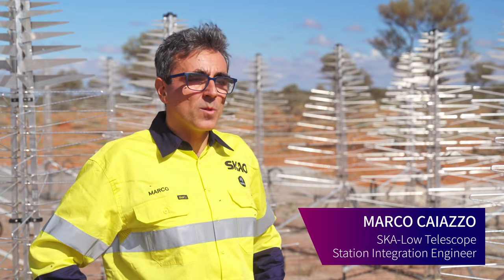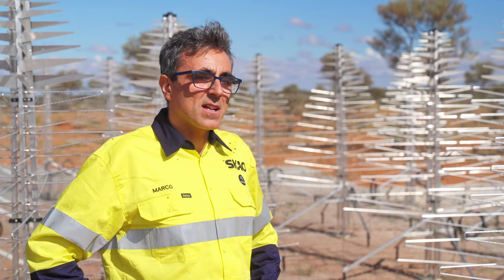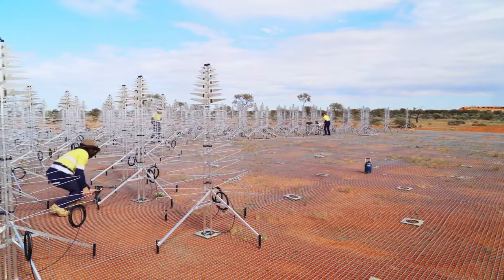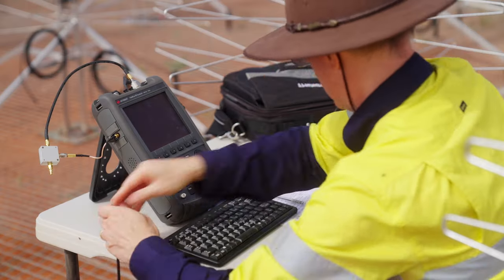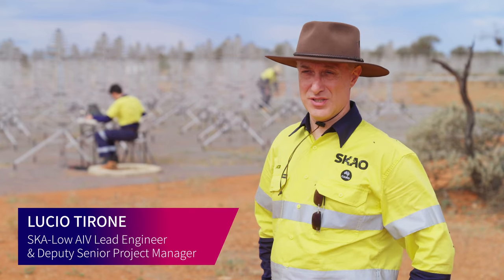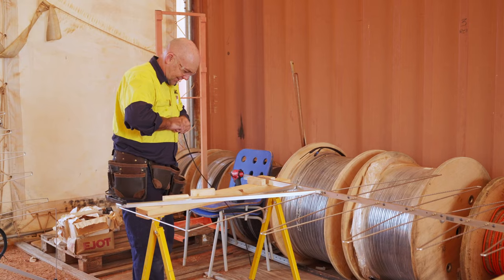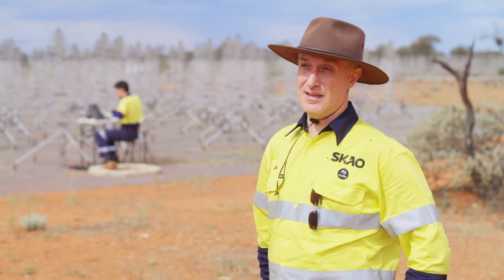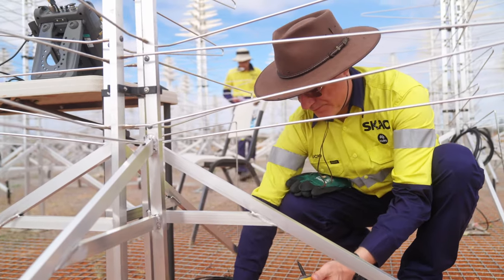A new technology demonstrator for SKA-Low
Hear from the team working on Aperture Array Verification System 3 (AAVS3), our final technology demonstrator for the SKA-Low telescope. It's helping us to prepare for the first deployment of SKA-Low stations at the telescope site on Wajarri Yamaji Country in Western Australia.